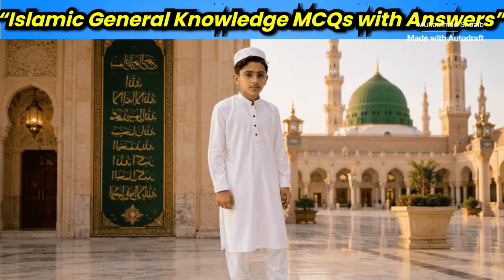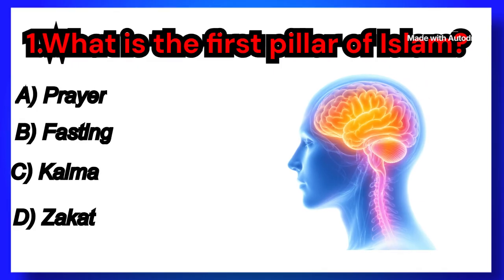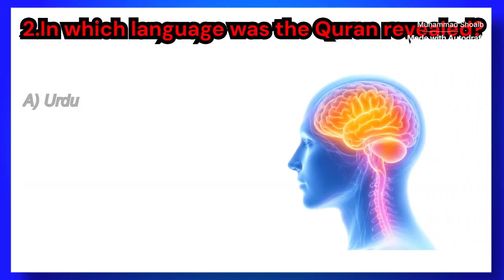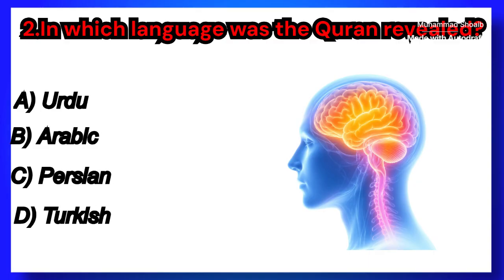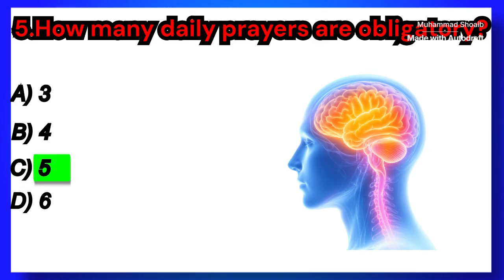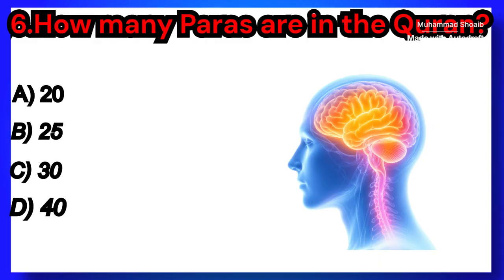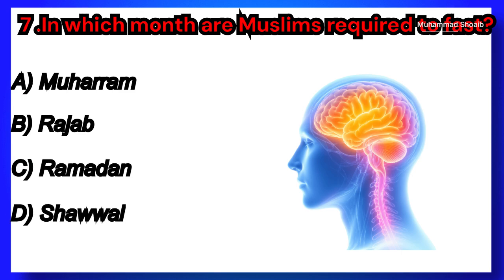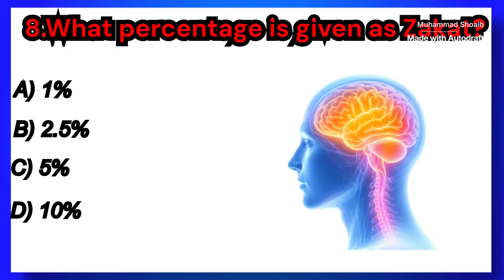“Islamic Knowledge Test | Easy to Hard MCQs”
Test your Islamic knowledge with this amazing MCQ quiz! 🕌
This video includes 100 Islamic General Knowledge questions ranging from easy to hard level. Perfect for learning, revision, and improving your Islamic studies. Try to answer all questions and check your knowledge of Islam.